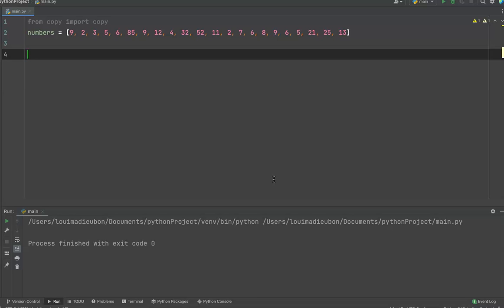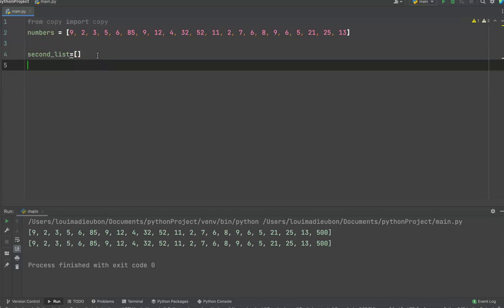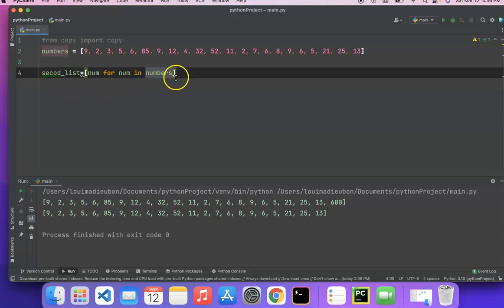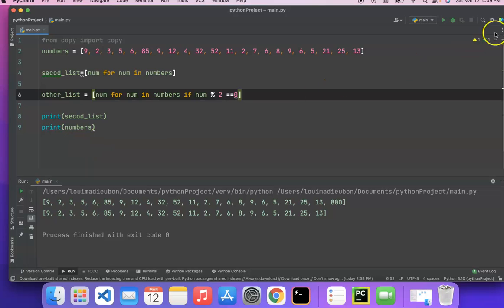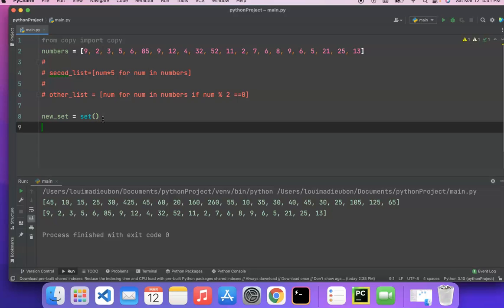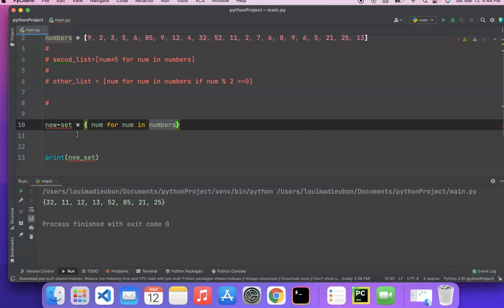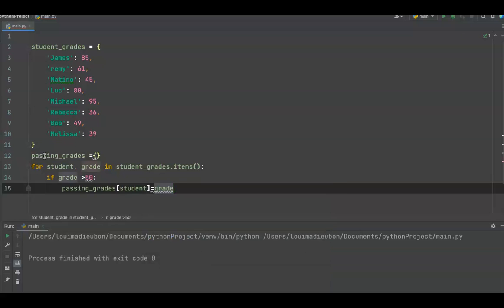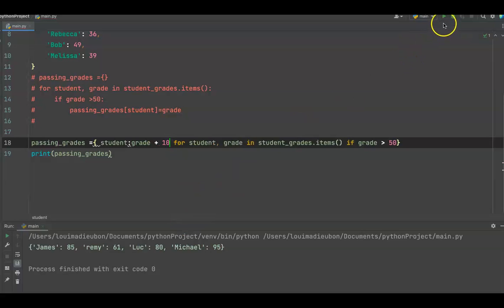Python List, Set, Dictionary Comprehension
List,  set, and dictionary comprehension are very useful features in python. They let you create lists, sets, and dictionaries quickly on the fly without using the traditional loop syntax. These features help to increase coding speed and provide a much clear syntax that is easy to read and understand. Lists, sets, and dictionary comprehension offer great alternatives to use maps and filters.